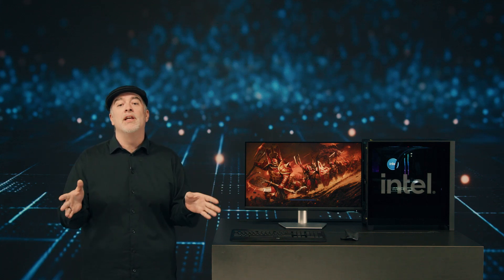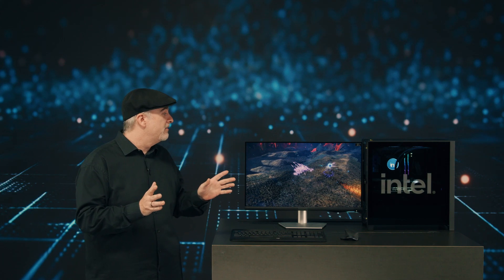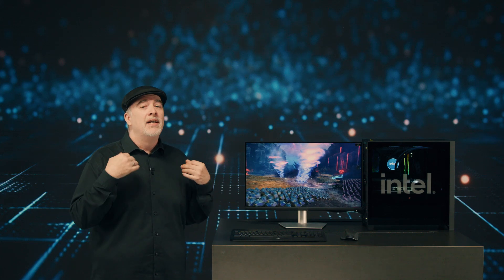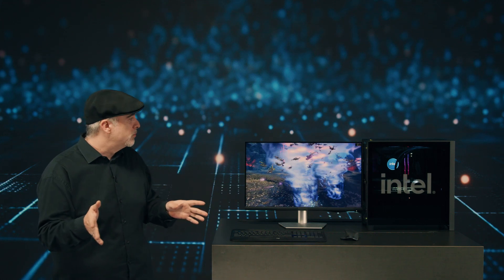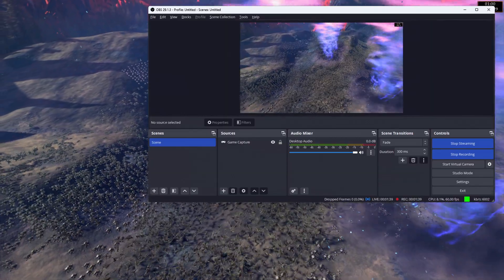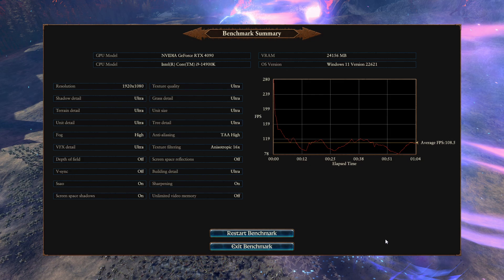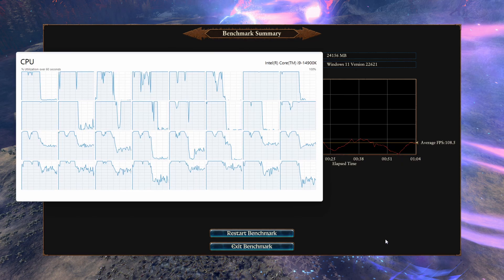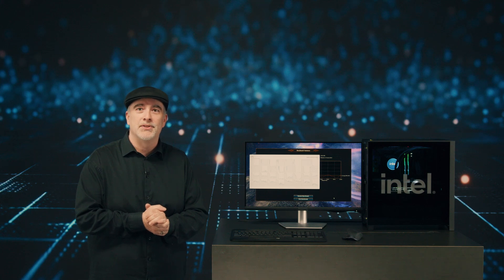Intel 14th Gen in Action: Multitasking Performance Capabilities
Experience the incredible multitasking performance capabilities of the Intel Core 14th Gen processor family, powering enthusiasts’ workflows without compromising individual workload performance. The performance hybrid architecture flexes its strength on the P-cores running the Total War: Warhammer III Mirrors of Madness benchmark. At the same time, the E-cores manage streaming and recording tasks in the background without impacting overall system performance.